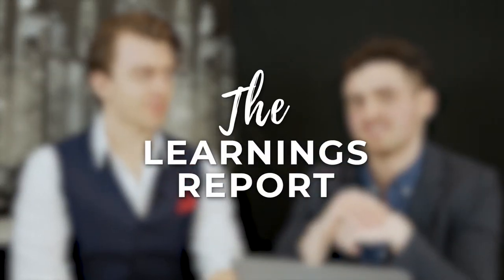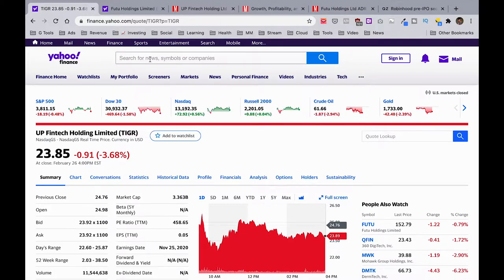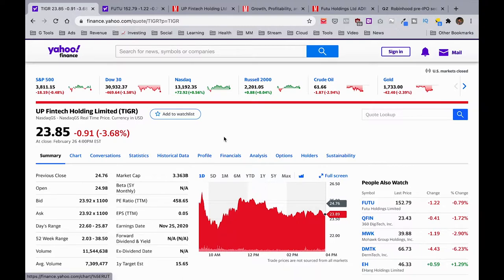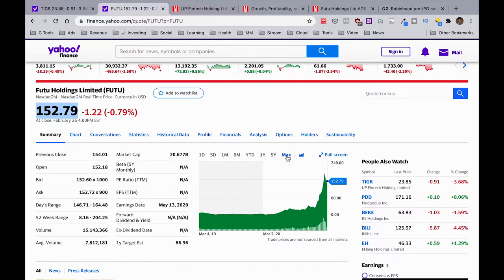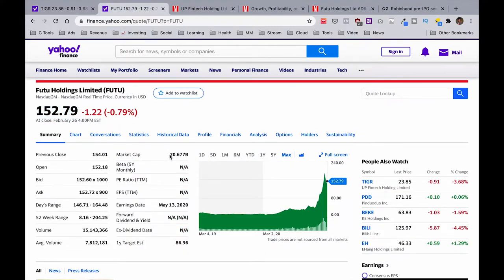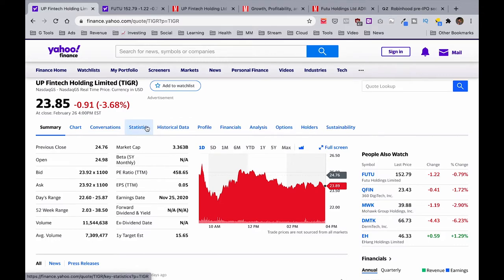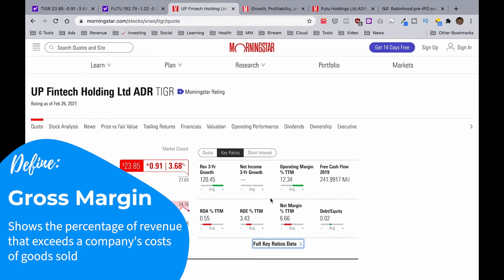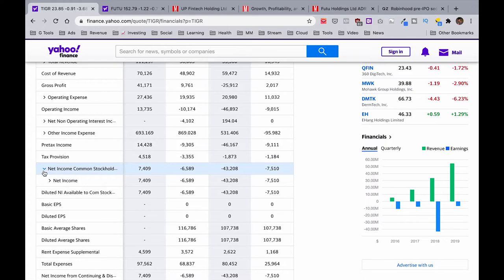Step By Step Quantitative Analysis | Stock Analysis for Beginners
Analysing stocks for beginners. In this video, we guide you through a step-by-step quantitative analysis of a stock, or in other words, the number stuff! We analyse two stocks as examples: FUTU Holdings and Up Fintech (Tiger Brokers) - two companies that have been coined the Robinhood of China.

This video is perfect for beginners who want to learn (at a high level) how to analyse a stock or company using Yahoo Finance, and decide whether it's good stock to invest in.

We look at the technical stuff that is important when researching and picking stocks to invest in. We analyse FUTU and TIGR, looking at their market cap, revenues, gross margins, net margins, earnings & future growth rates - all things that are super important when analysing a stock.

This is part TWO of our ‘how to pick stocks’ series. In part one, we explain how to do a qualitatitve analysis of a company’s stock, so make sure to check that out also.

💡 Key Learnings:
00:00 1️⃣ Intro
01:30​ 2️⃣ Yahoo Finance & Morningstar
02:55​ 3️⃣ Company Profile
04:35​ 4️⃣ Share Price
05:44​ 5️⃣ Price Trend
06:36​ 6️⃣ Market Cap & Size
09:33​ 7️⃣ P/E Ratio: FUTU vs TIGR
11:03 8️⃣ Cash vs Debt: FUTU vs TIGR
11:58 9️⃣ Revenue & Gross Margin
14:26 🔟 Earnings/Net Profit
15:33 1️⃣1️⃣ Growth Estimates

Questions? Ask us in the comments!